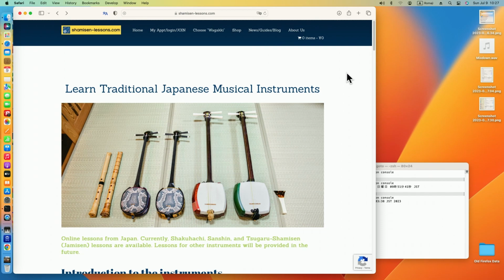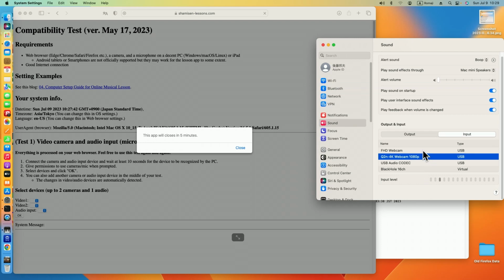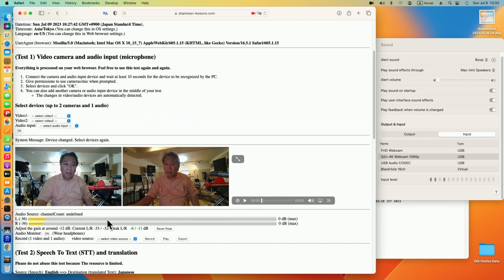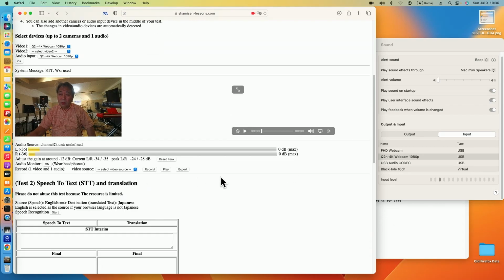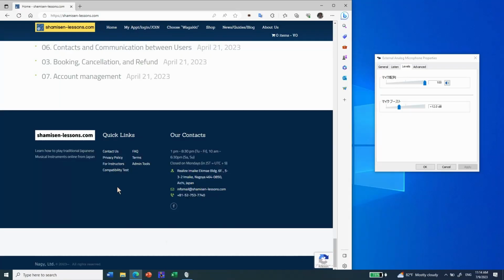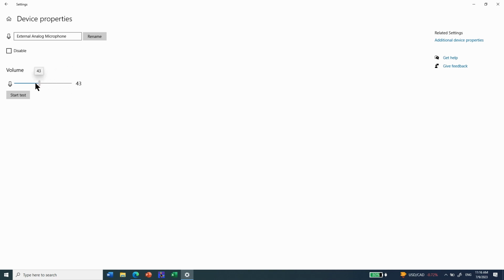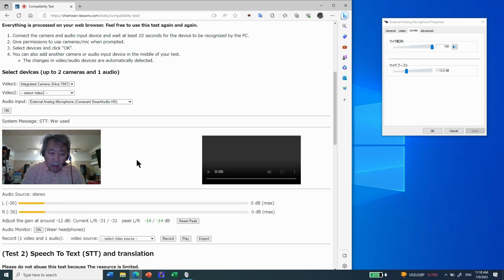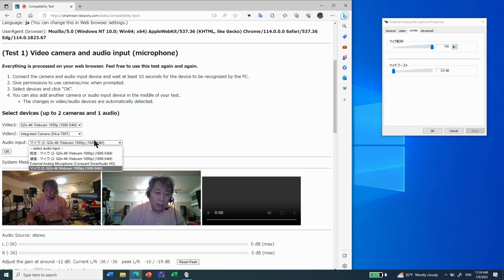04 Compatibility Test | Mic input gain control | macOS and Win10